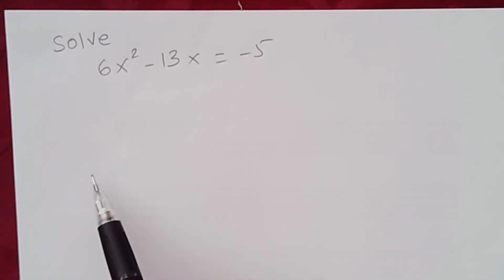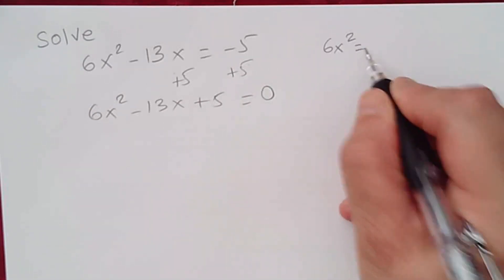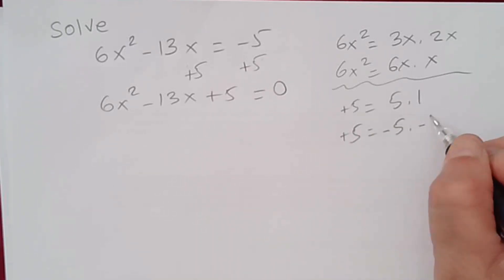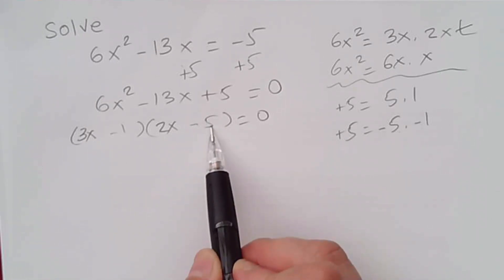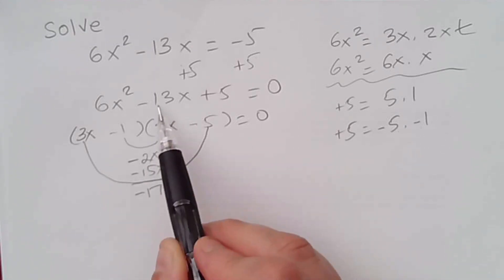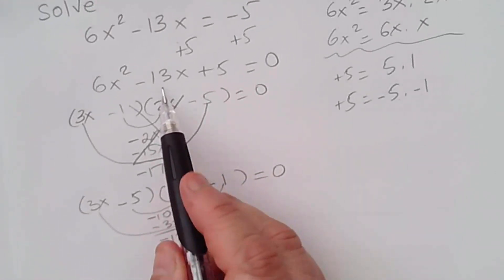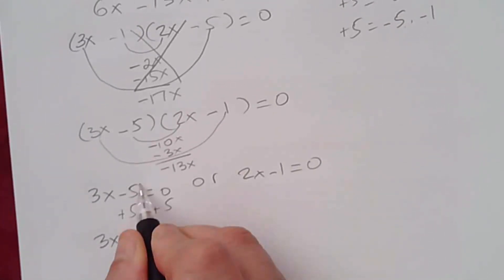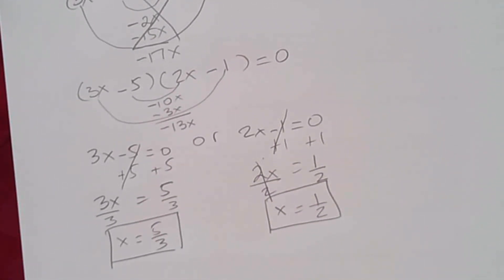How to Solve Quadratic Equations - Answers are fractions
In this algebra/precalculus video, you will learn how to solve a quadratic equation by factoring.